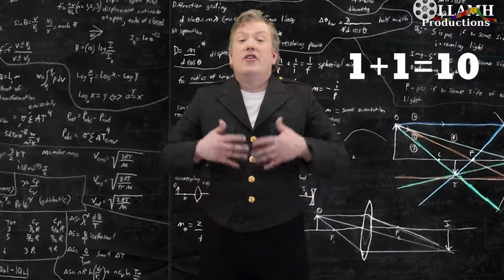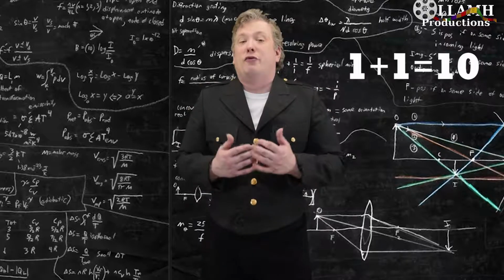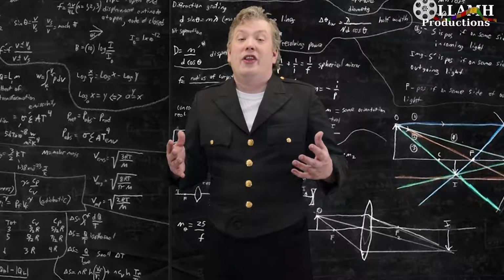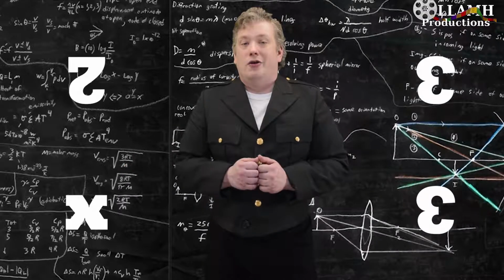The Curious Case of 10 | Geek Trivia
We take some things for granted, but it doesn't always mean what you think.